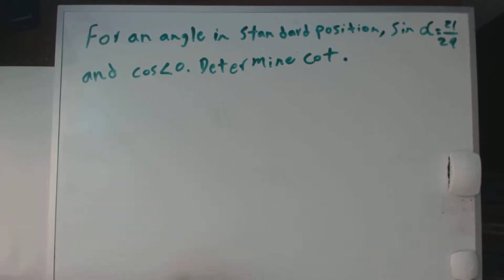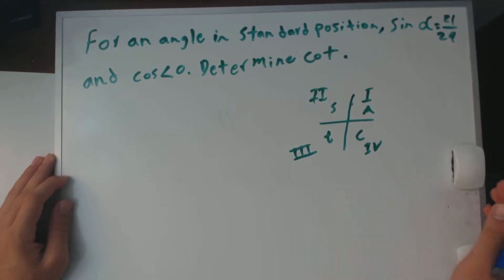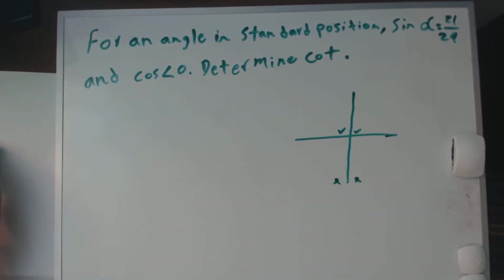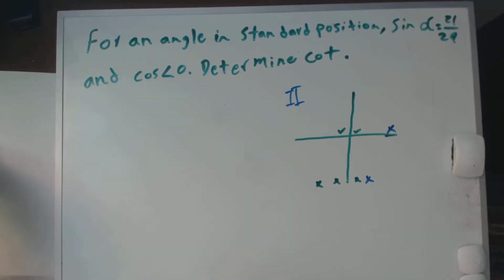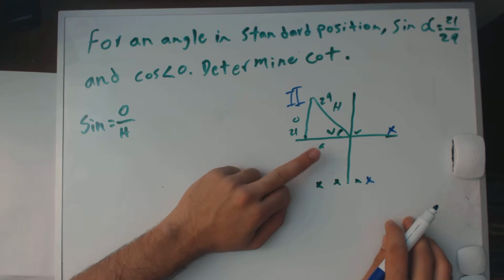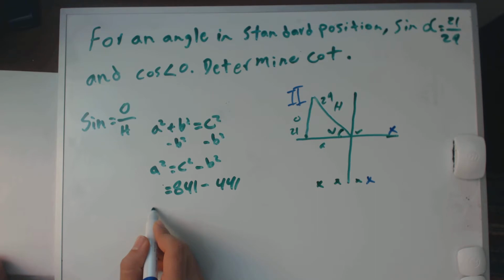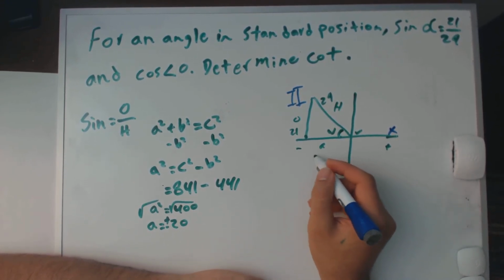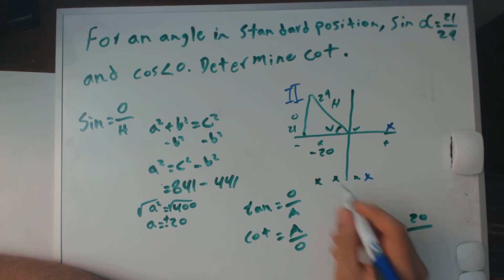sin α=21/29 and cos smaller than 0 | Determine cot - Trigonometry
In this video I explained how to answer the question (for an angle in standard position, sin α=21/29 and cos smaller than 0. Determine cot).

Also, in this video you will learn how to find in which quadrant you trigonometric function lies in.